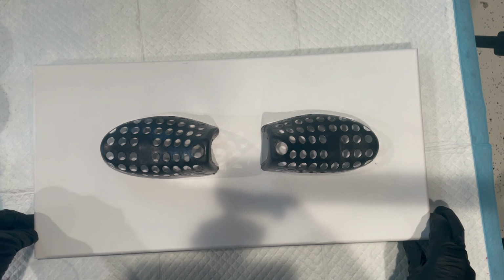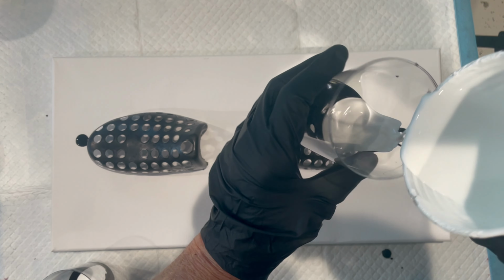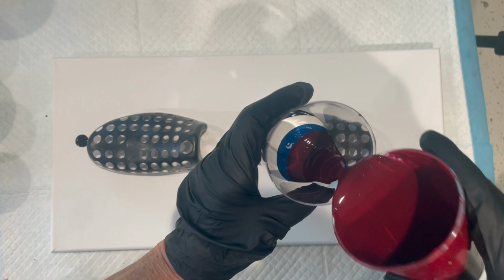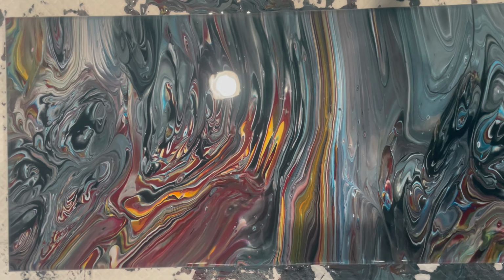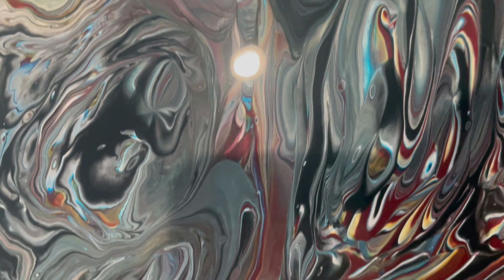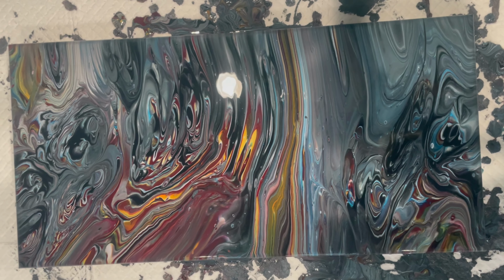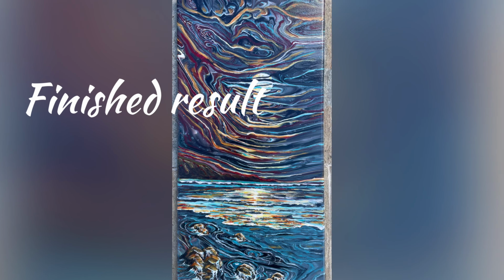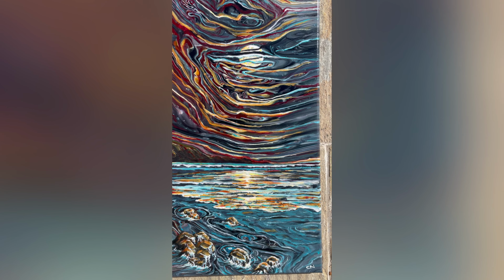(85) MOONLIT NIGHT! 10X20 inch canvas. ACRYLIC POURING, FLUID ART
What started out as an ugly ducking pour became a beautiful moonlit night over the ocean and beach. You just never know what adventure awaits you with the fluid art process.